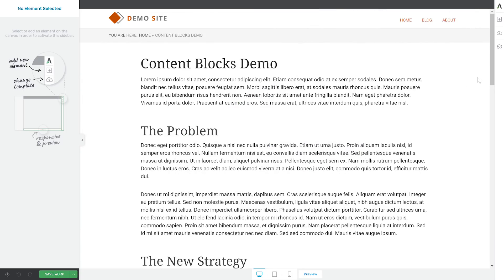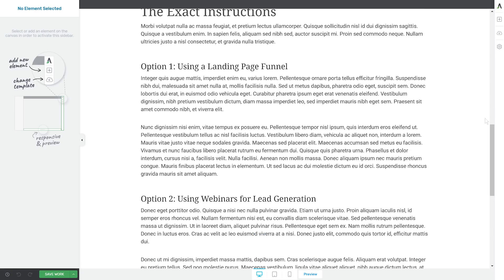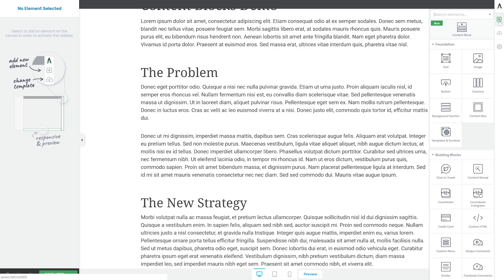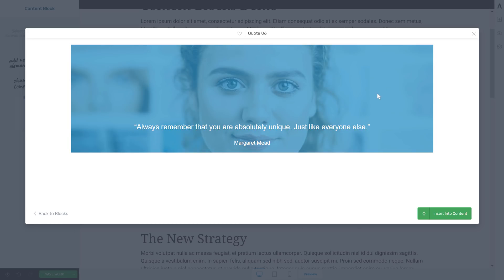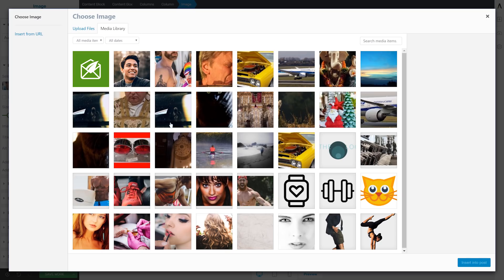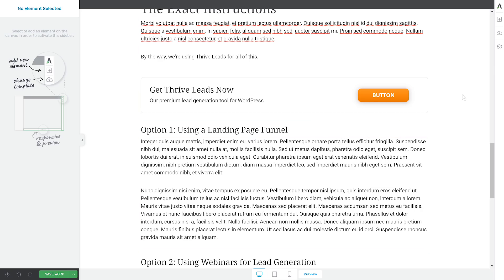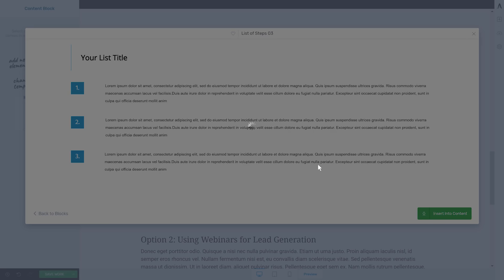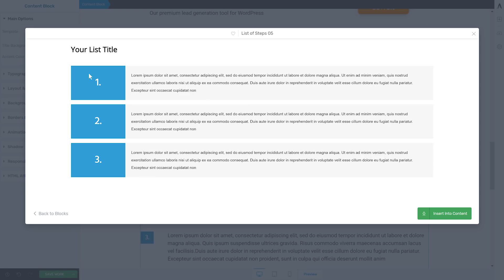Make Better Blog Posts Faster With Thrive Architect & Content Blocks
Thanks to the new Content Blocks feature, you can now quickly upgrade the look and feel of any blog post you create in WordPress. In this video, we take the example of a post about list building, to show various ways in which you can use Content Blocks.

If you do any kind of content marketing, it's highly recommended that you don't just publish "text only" content. Adding highlight boxes, images, pros and cons lists and other Content Blocks will make your content more engaging and shareable.